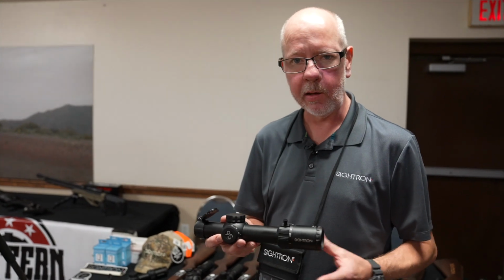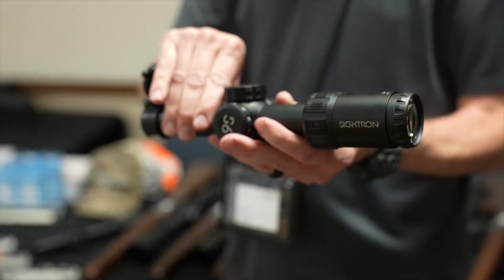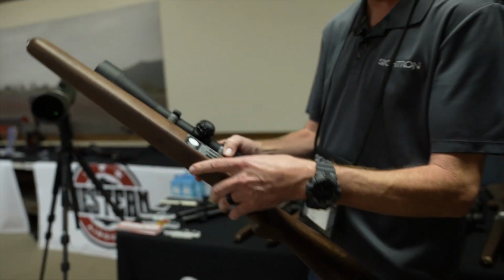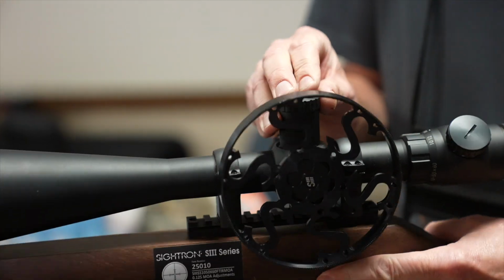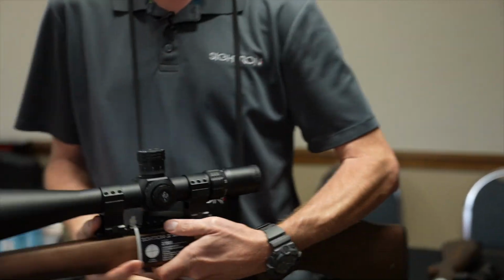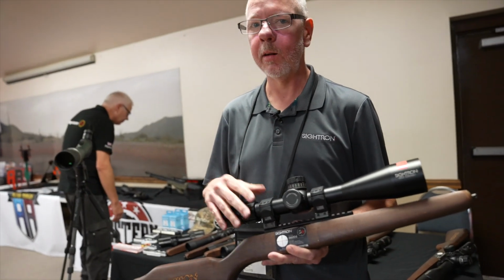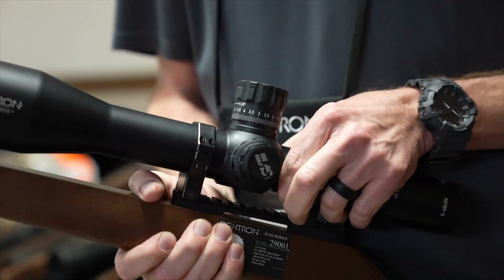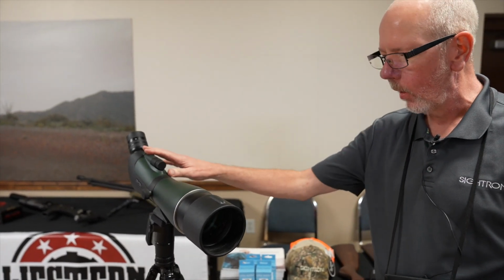Sightron Optics clear advantage for riflescope and spotters!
At the last Extreme Benchrest competition we were proud to have Sightron Optics as a Key Sponsor. Their lineup of quality scopes is loved by the airgun competitors. Check out this video to see what's available for serious airgunners from Sightron!